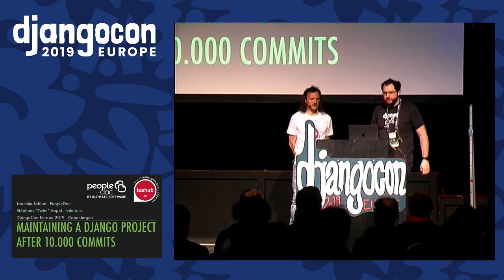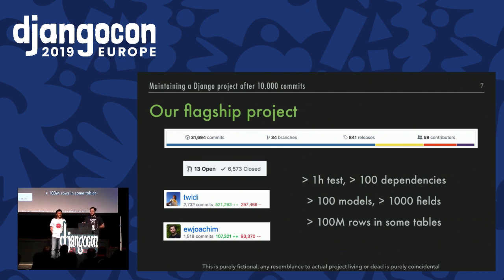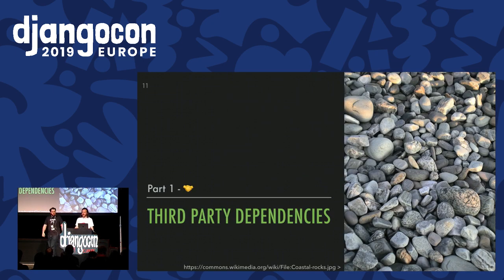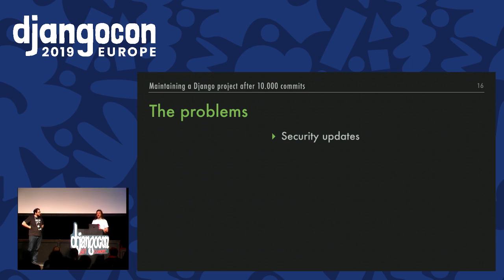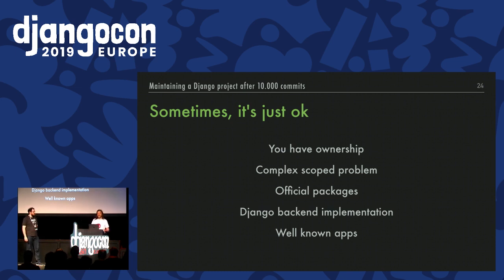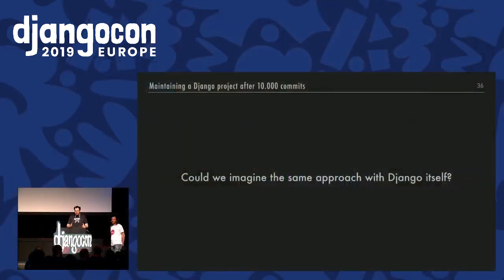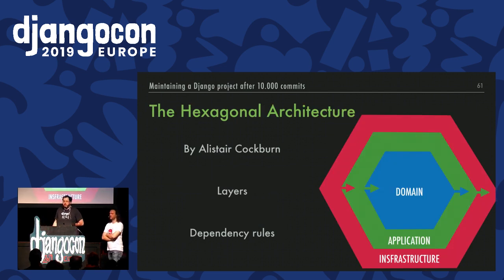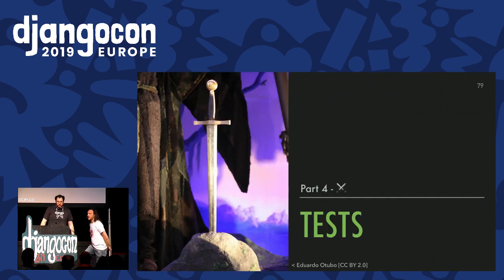DjangoCon 2019 - Maintaning a Django codebase after 10k commits